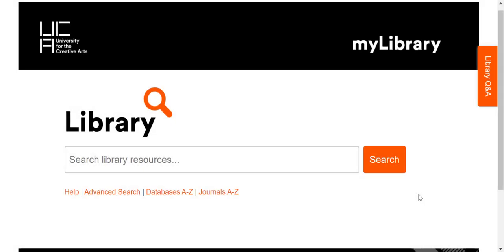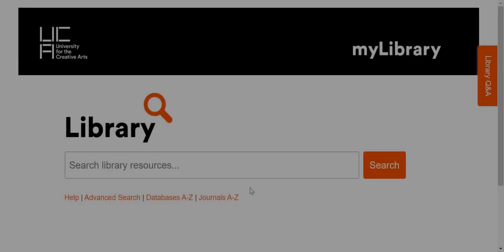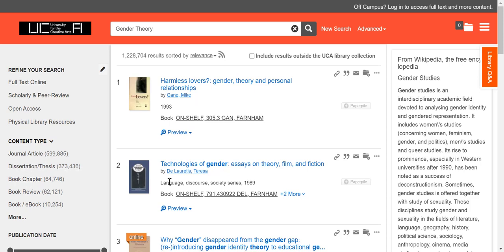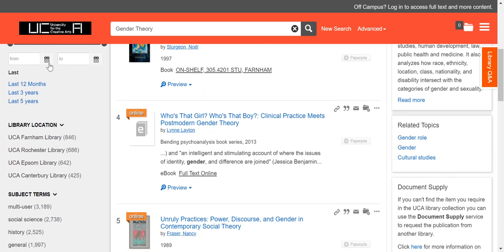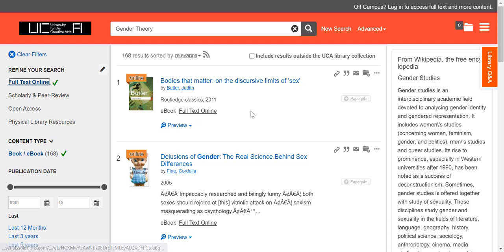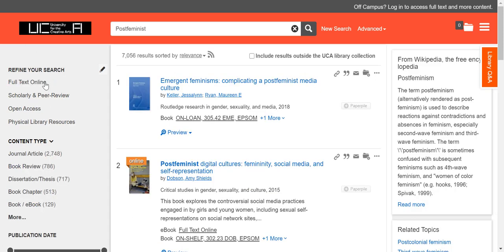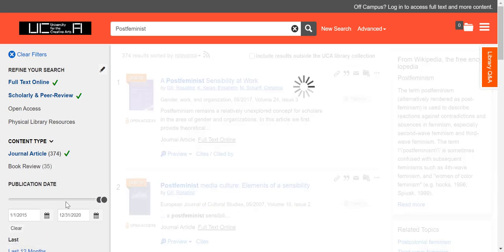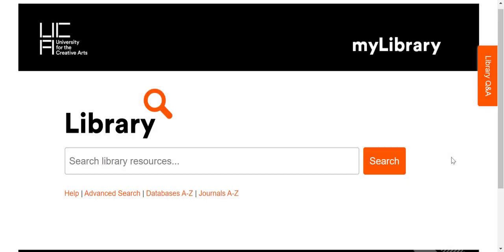Using Library Search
An introduction to Library Search, including how to conduct a basic search, use filters and other important features.